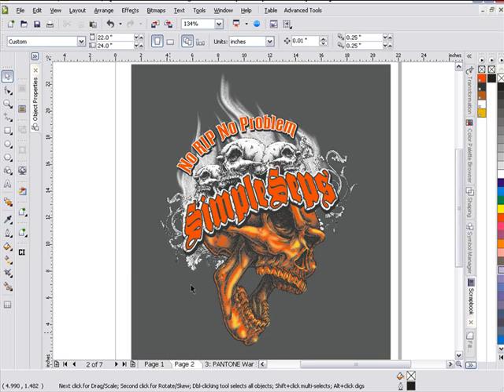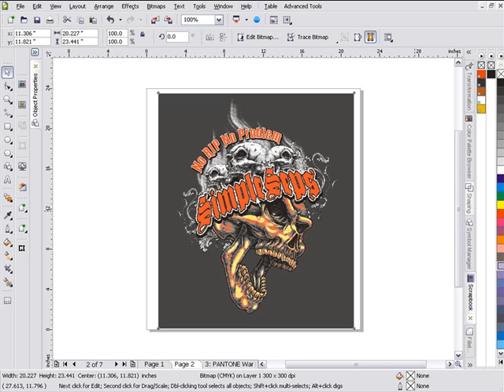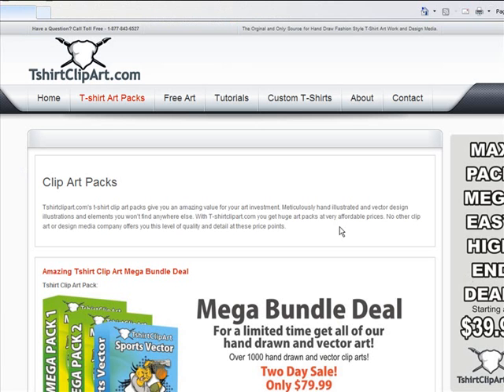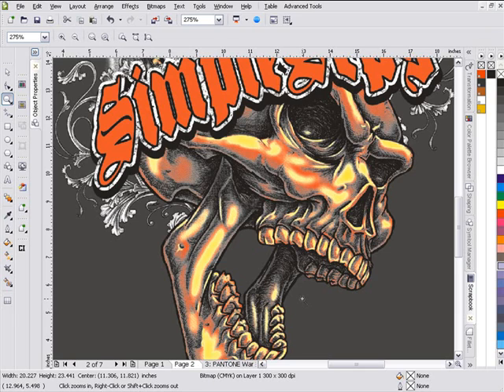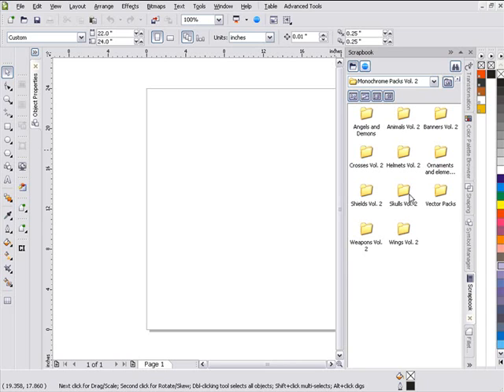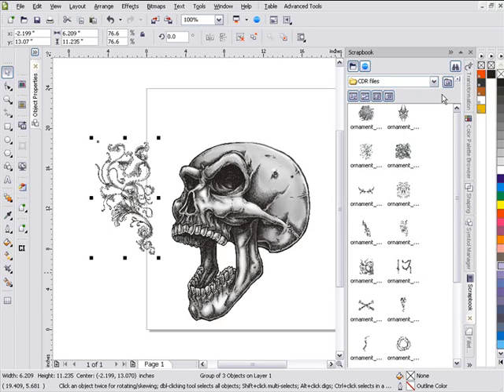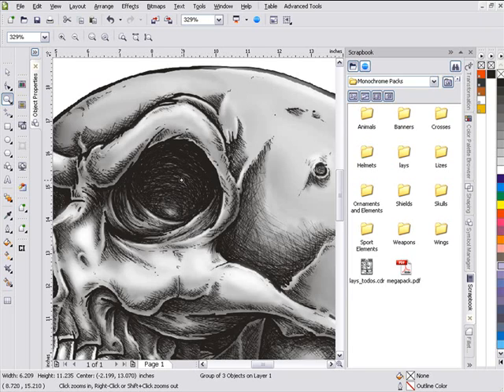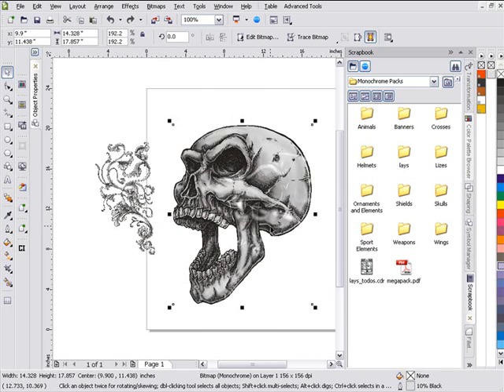Part 1 High End RIP Halftone Screen Printing Color Separations Tutorial for CorelDRAW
See how you design and print high-end tshirts in CorelDRAW like the retail pros easily and simply with high end art and separations.